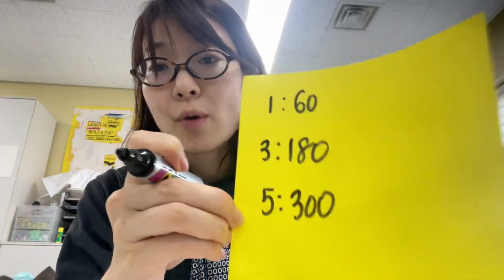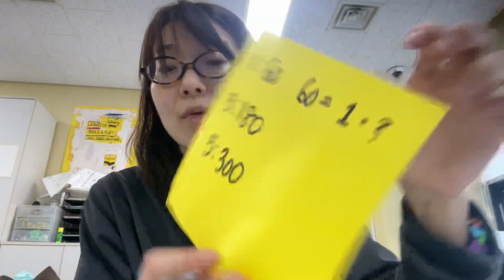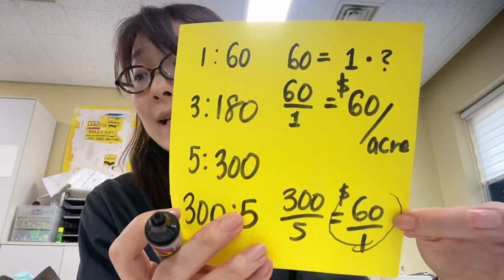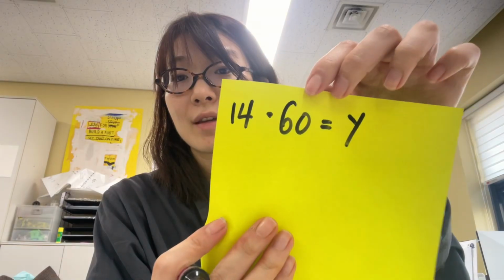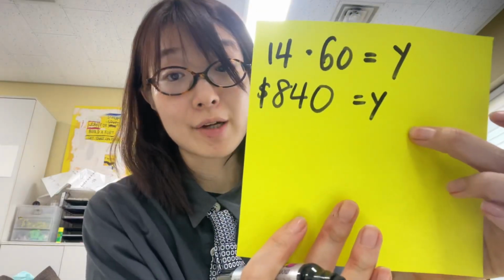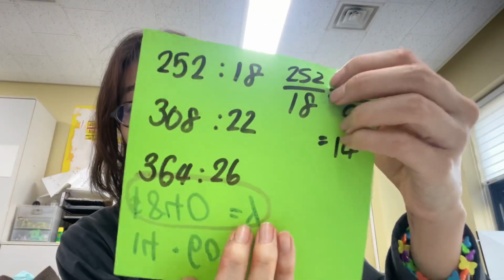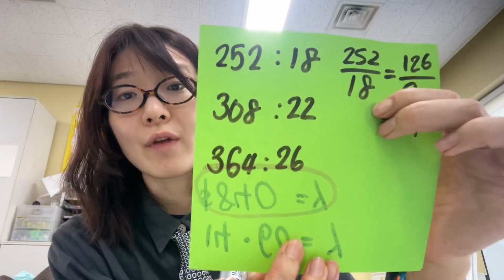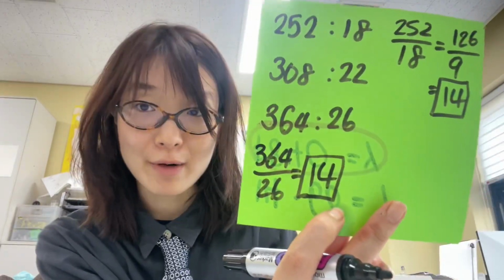Direct Variation Examples ↗️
Pre-Algebra word problems on determining variation, constant of variation and the missing value of y.